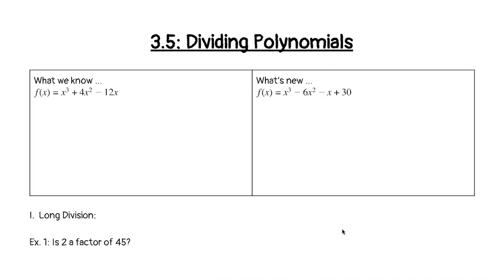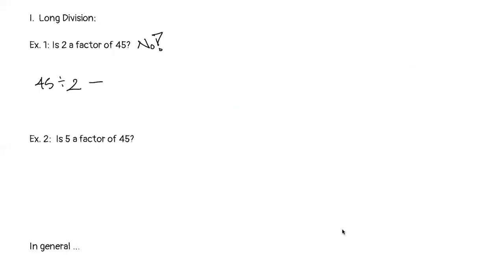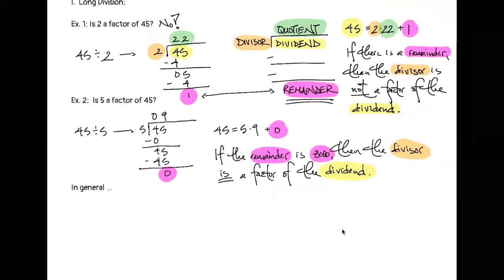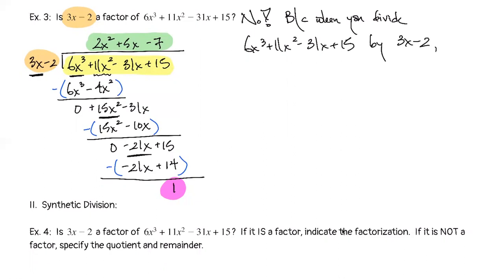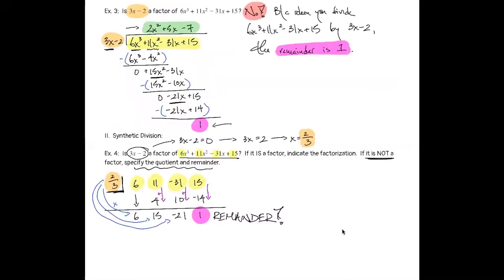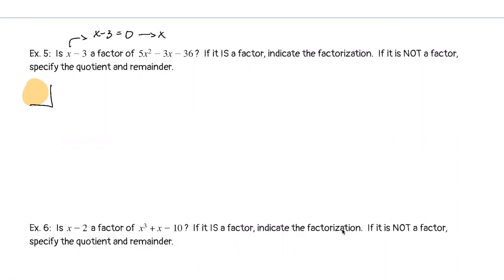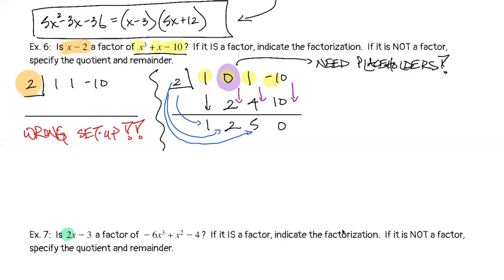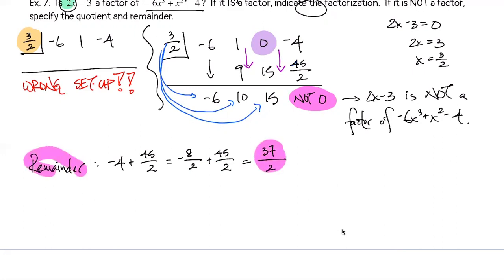3.5 Lecture Video (Math116 Fall20)